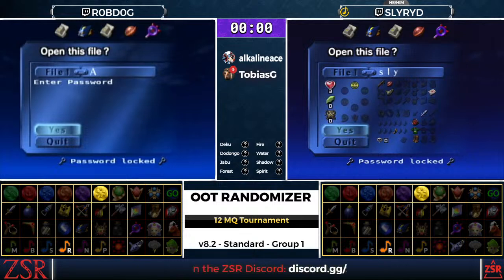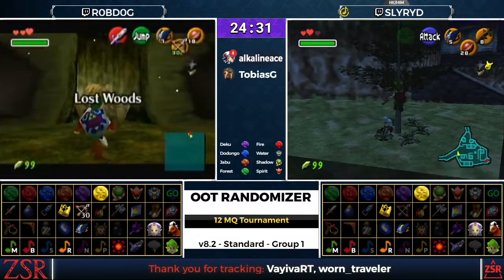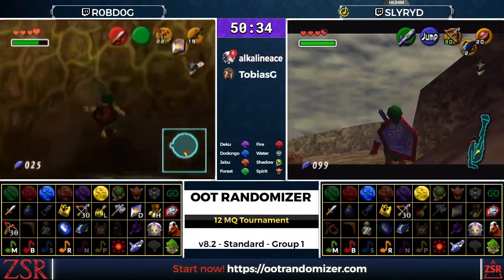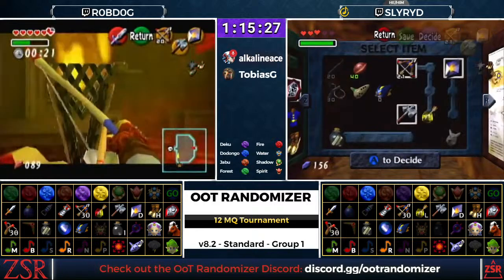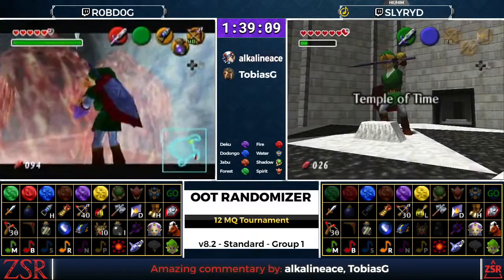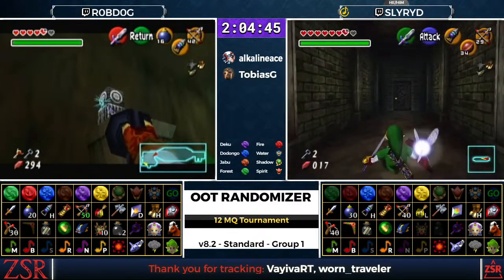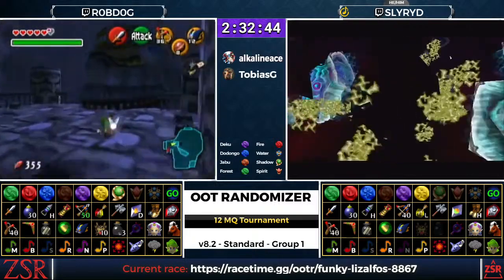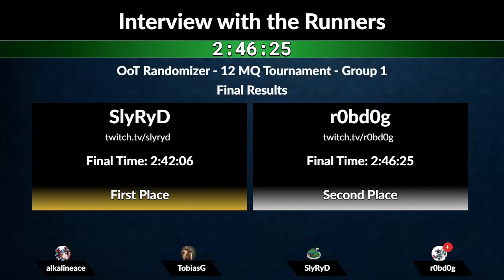OoT Randomizer 12 MQ Tournament: Group 1 - r0bd0g vs SlyRyD (02/08/2025)